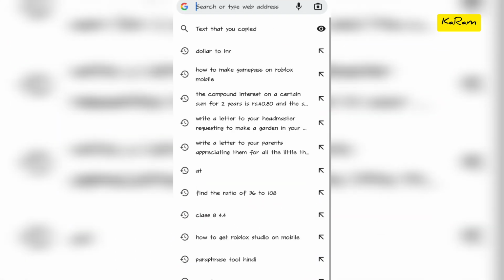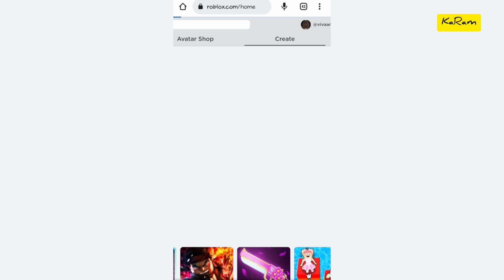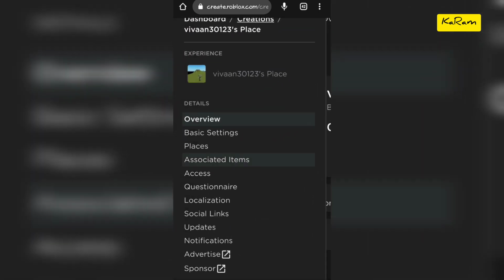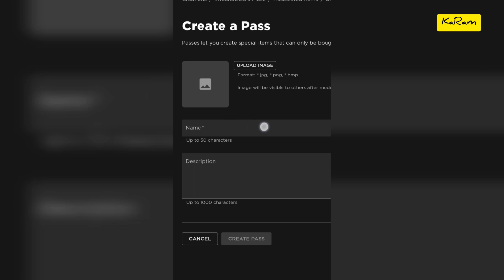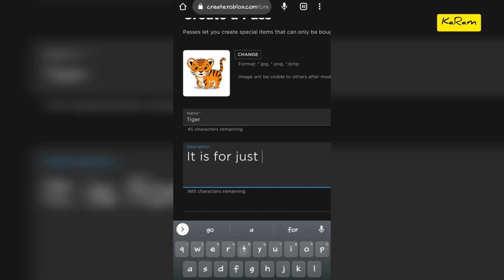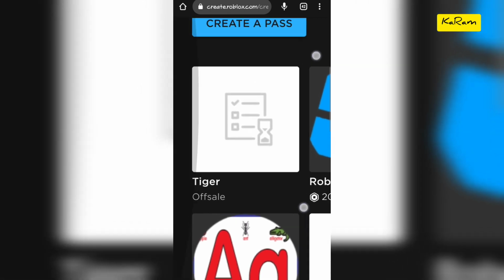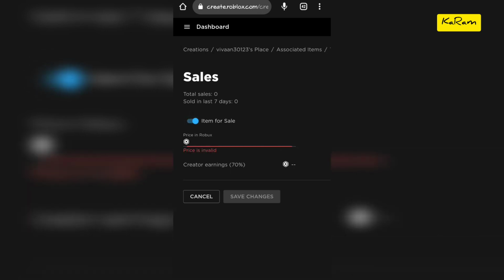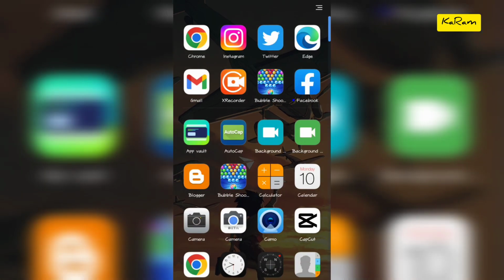how to make gamepass in roblox, how to make gamepass in roblox pls donate, how make roblox gamepass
In this video we will go through the How to make gamepass on roblox mobile
Time Stamp
0:00 Introduction
0:15 step1
1:20 step 2
2:50 step 3
3:00 Conclusion
Topic covered

5️⃣Write a letter of application to a retailer of domestic appliances for the post of a store manager.

Connect with via other platforms👥